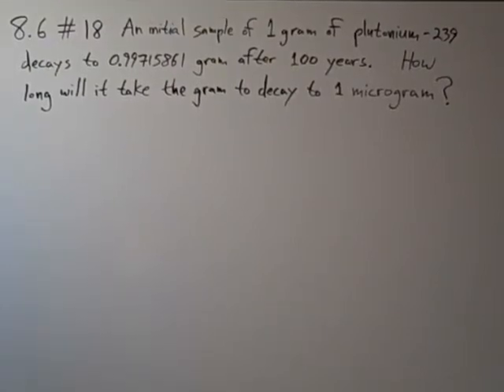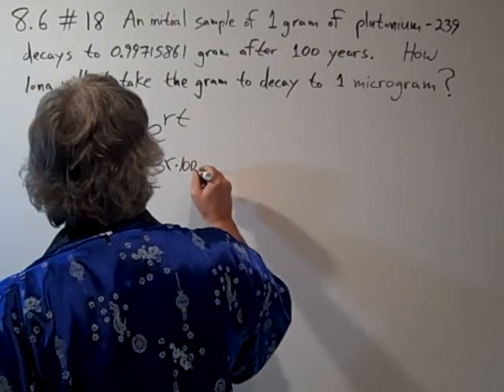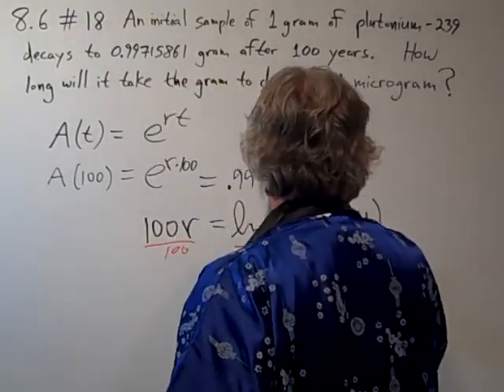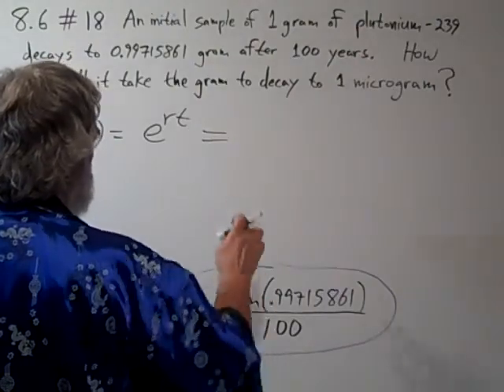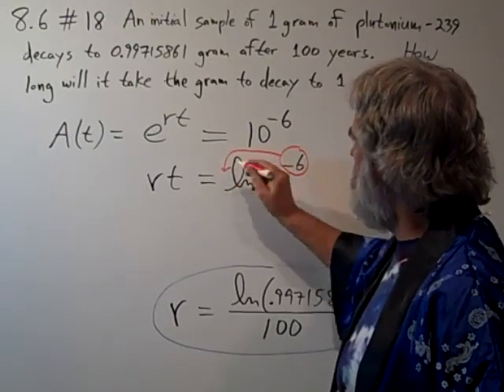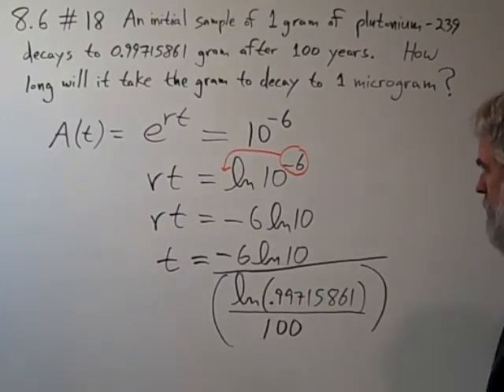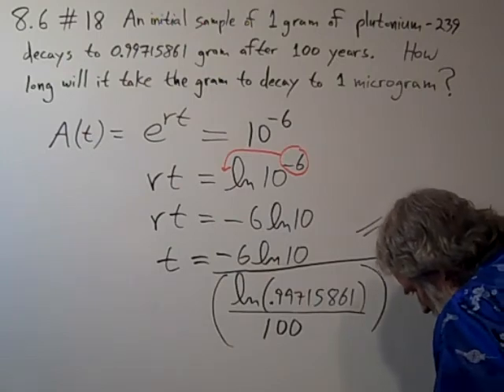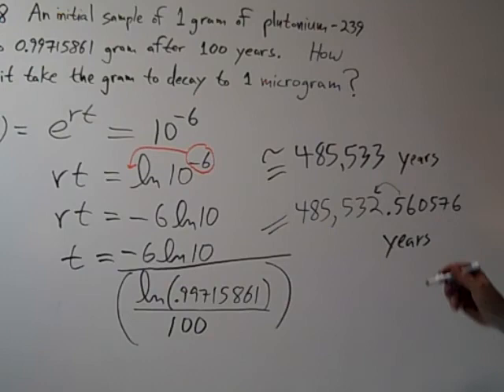IA 8.6 18